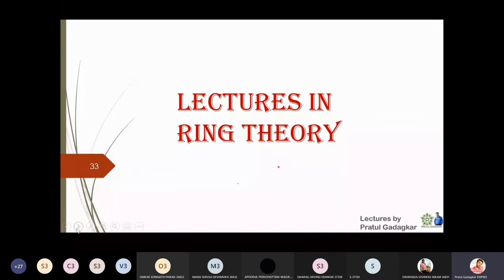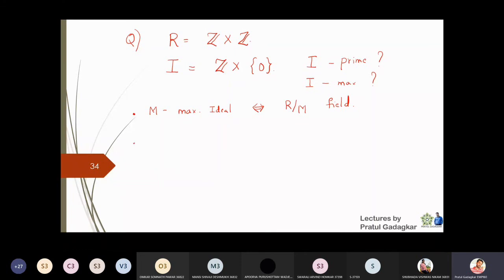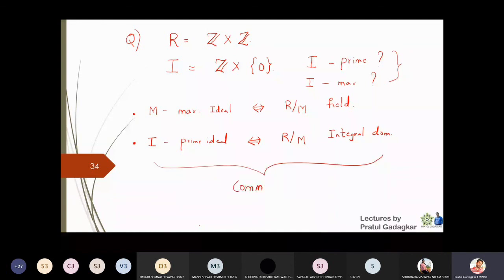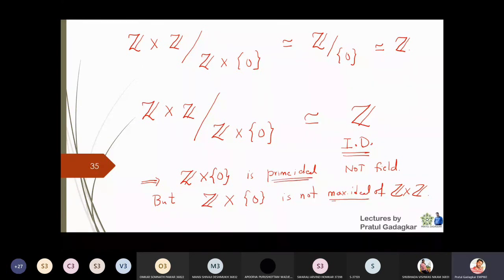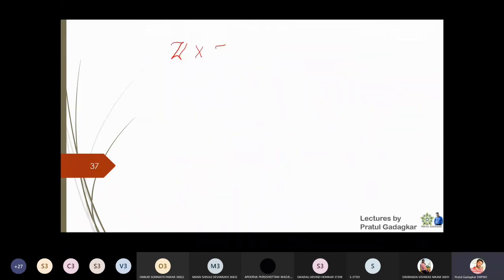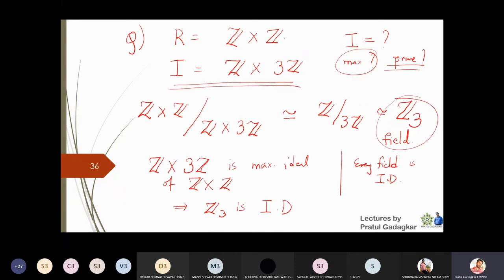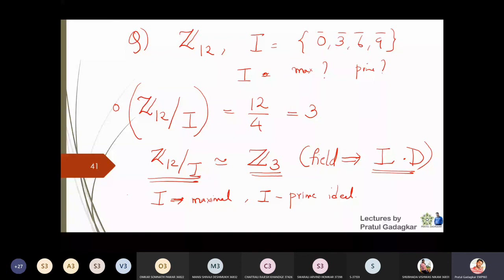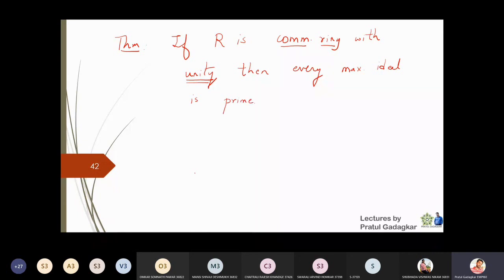Lecture 13 - Examples of maximal ideal and prime ideals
4.0 International License.